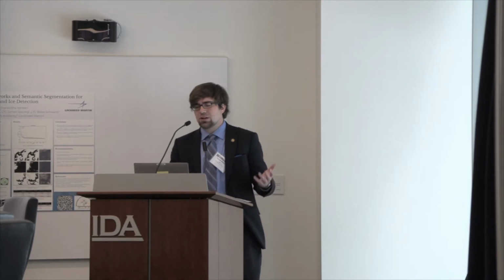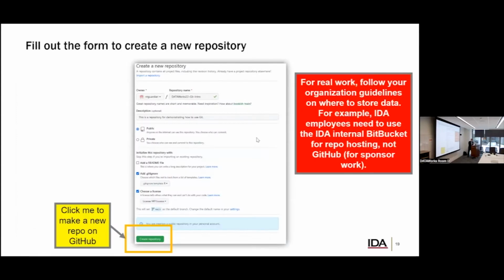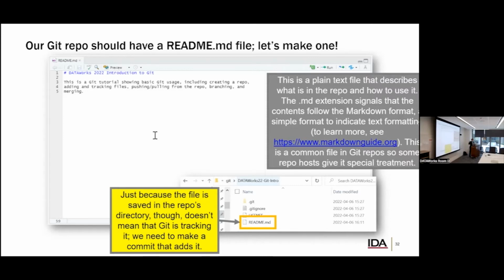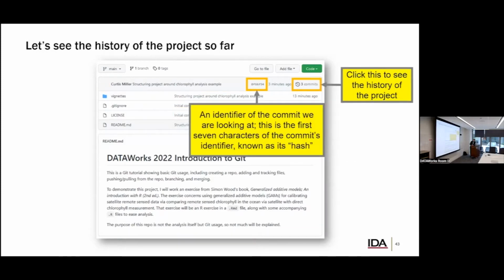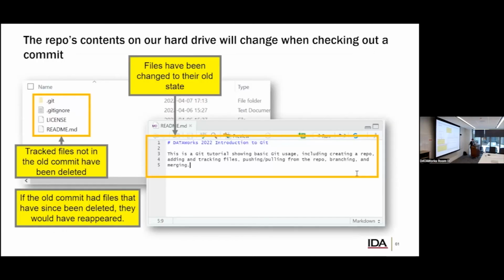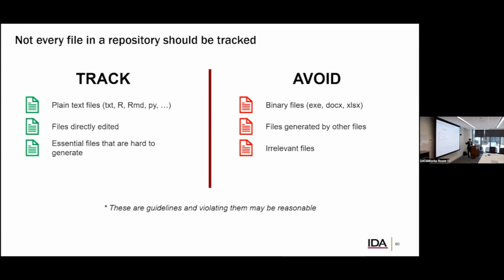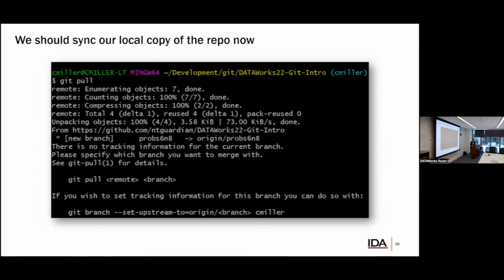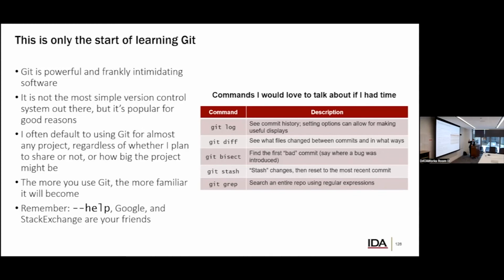Mini Tutorial 3: Introducing Git for Reproducible Research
Presenter:  Curtis Miller (IDA)
Version control software manages different versions of files, providing both an archive of files, a means to manage multiple versions of a file, and perhaps distribution. Perhaps the most popular program in the computer science community for version control is git, which serves as the backbone for websites such as Github, Bitbucket, and others. In this mini-tutorial we will introduce basics of version control in general, git in particular. We explain what role git plays in a reproducible research context. The goal of the course is to get participants started using git. We will create and clone repositories, add and track files in a repository, and manage git branches. We also discuss a few git best practices.